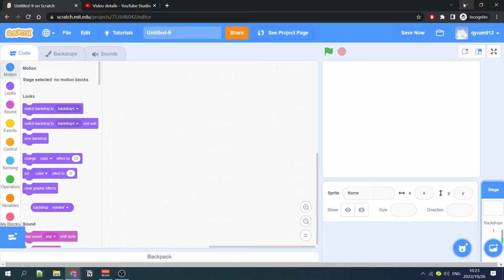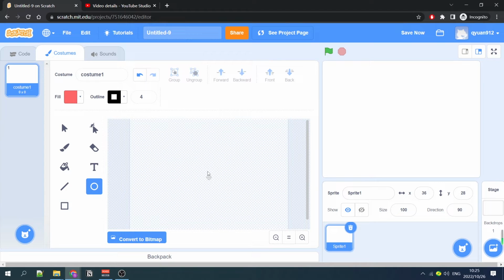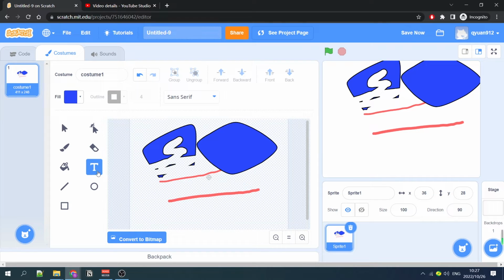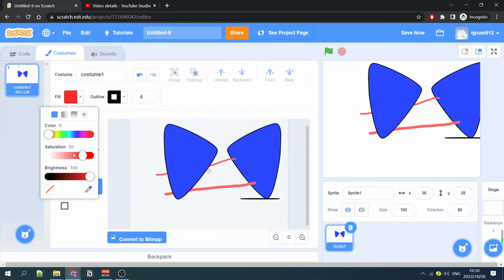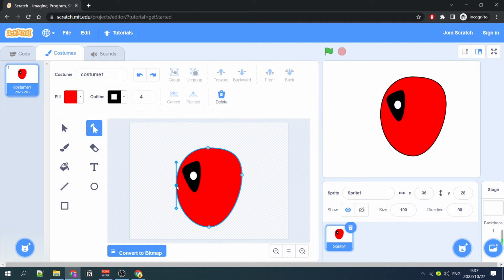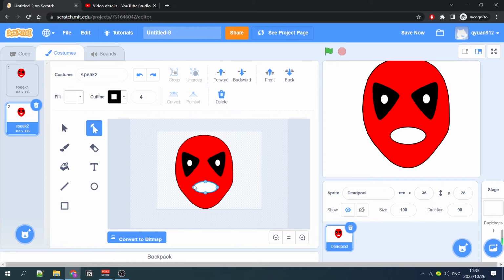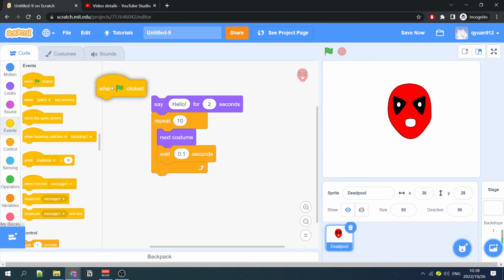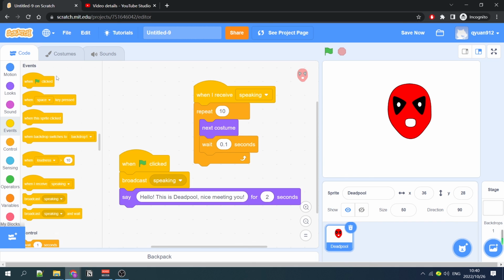Scratch Tutorial: How to use Drawing Tools with Deadpool example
In this tutorial, we introduce the drawing tools in Scratch, and draw a Deadpool sprite as an example.

Chapters:
0:00 Intro
0:35 Drawing tools interface
6:21 Draw Deadpool sprite
9:30 Multiple costumes and Animation implementation
13:35 Conclusion